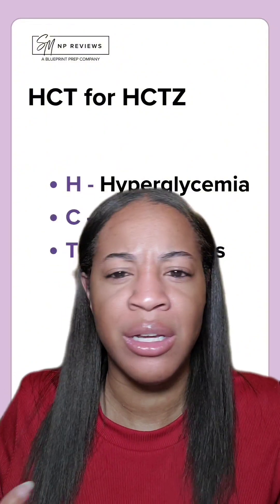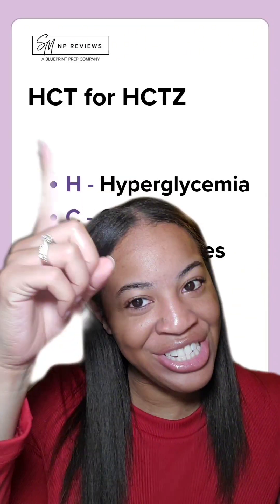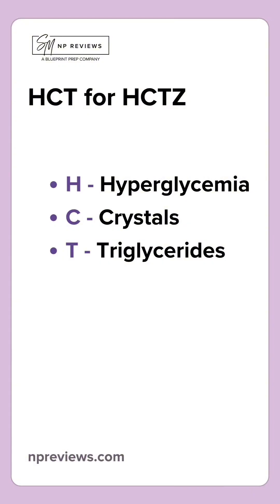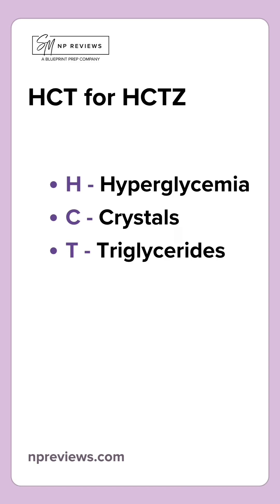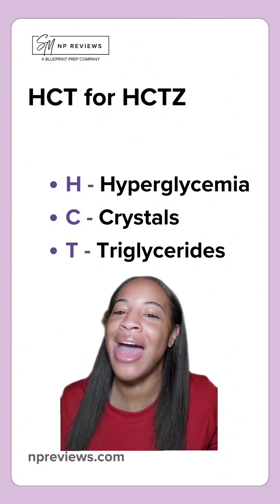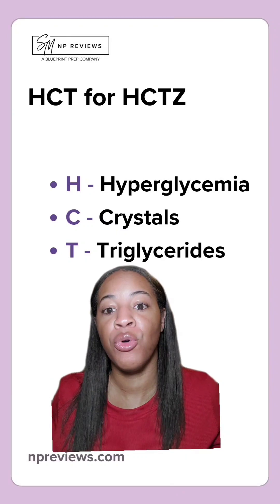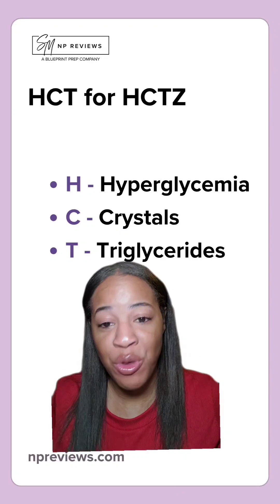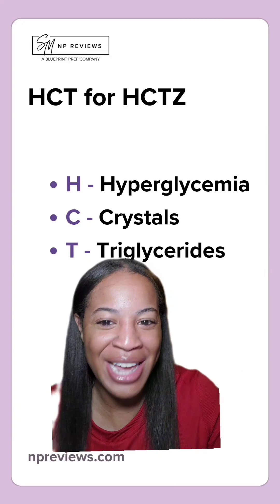NP Exam Prep: Thiazide Diuretics Explained for Your Boards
Let’s talk thiazides because if you’re studying for boards, this is a hot topic to know! Briana Clarke, MSN, FNP-BC, breaks it all down so you’ll never forget HCT for HCTZ.